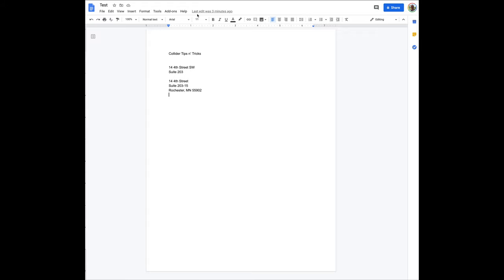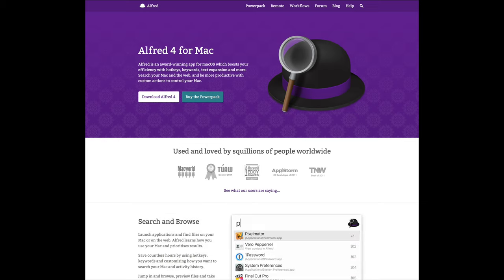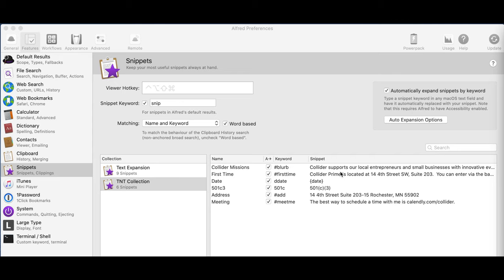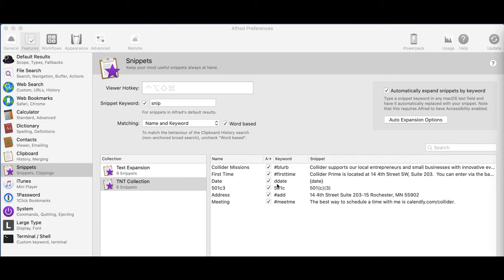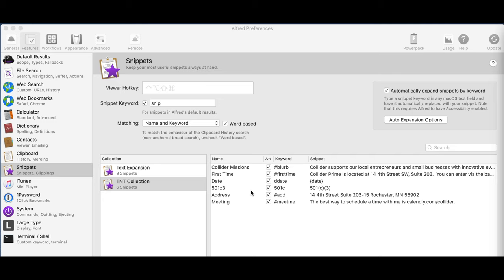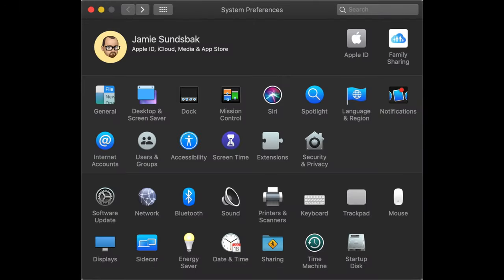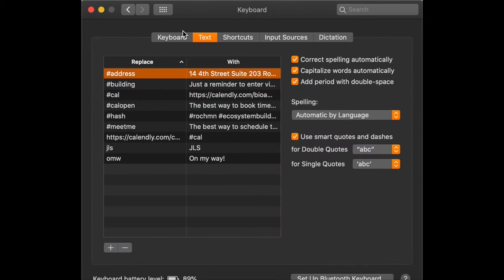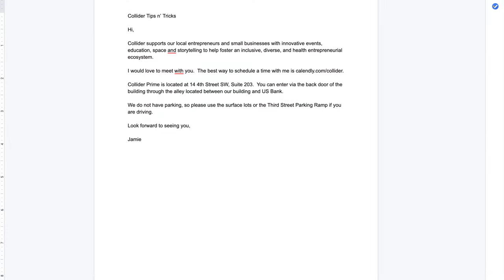Collider Tips n' Ticks Episode 7: Text Expansion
Today on Collider Tips n' Tricks we talk about how we can save you a ton of time with text expansion.